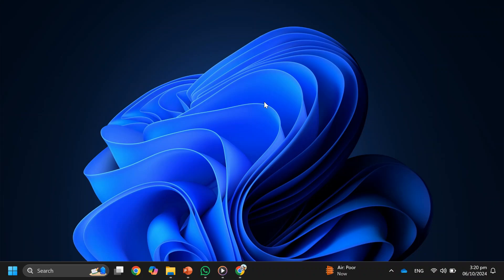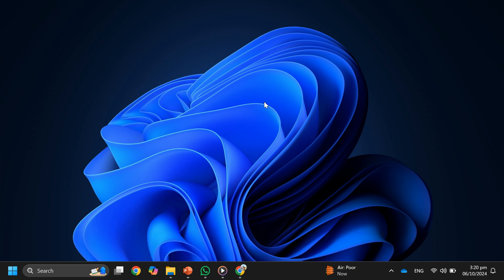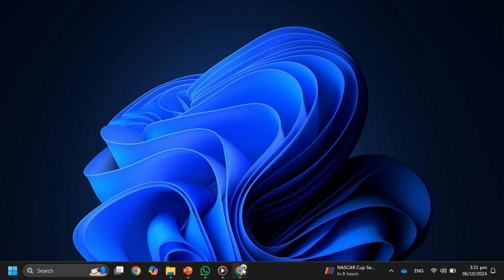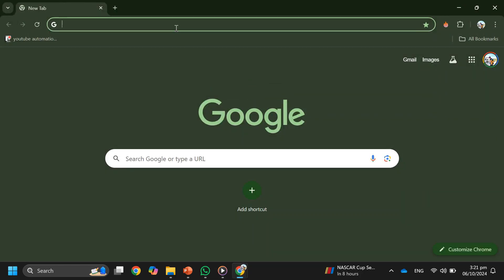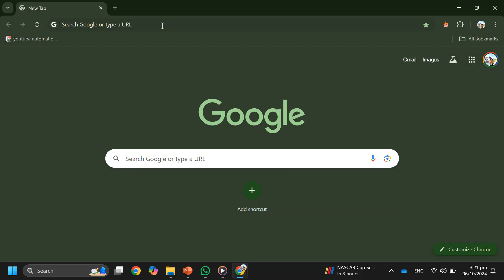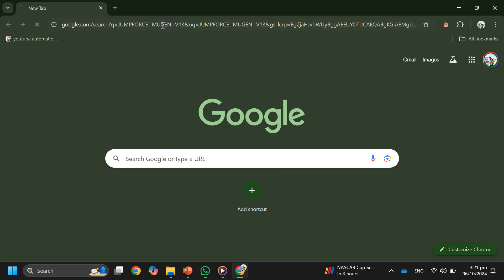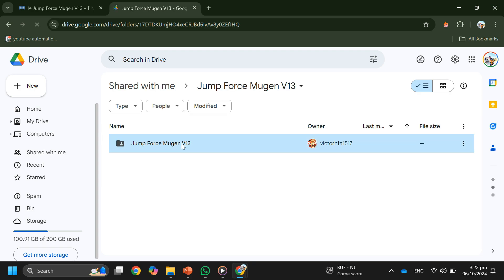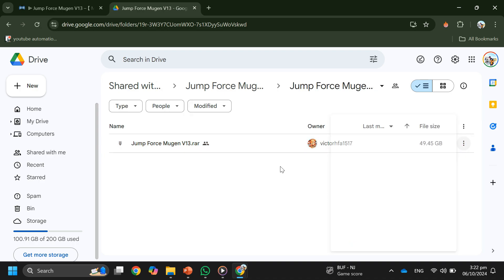HOW TO GET JUMPFORCE MUGEN V13 ON WINDOWS PC 2025!(UPDATED)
Looking to download JumpForce MUGEN V13 on your Windows PC in 2025? This updated guide will walk you through the step-by-step process to download, install, and set up JumpForce MUGEN V13 on your PC. Learn how to get the game up and running smoothly with the latest updates and features.

Follow along with this guide to start playing JumpForce MUGEN on your Windows PC today!

Make sure to watch the whole video to not miss out on any of the important steps!